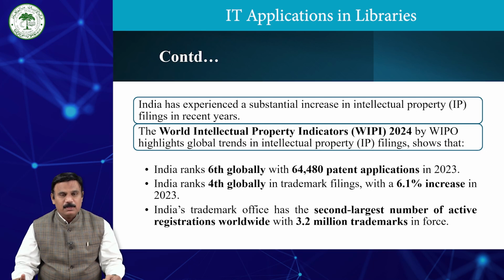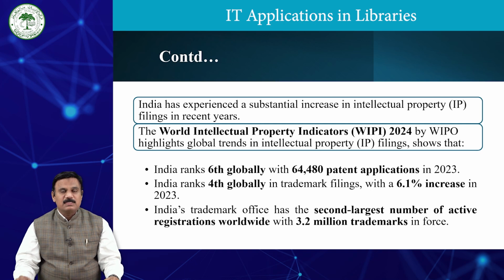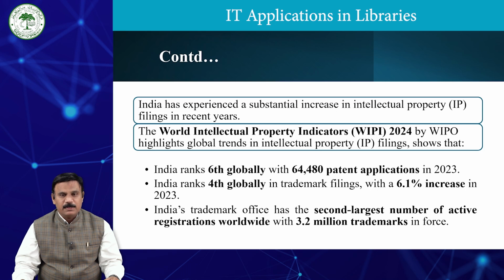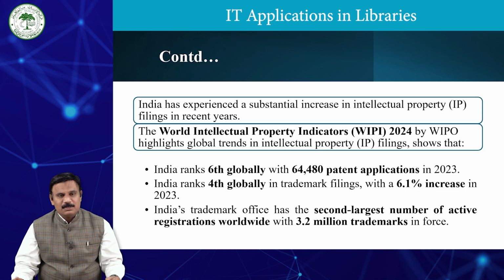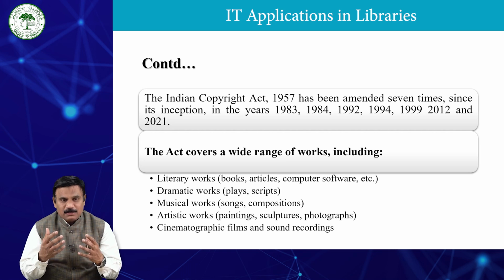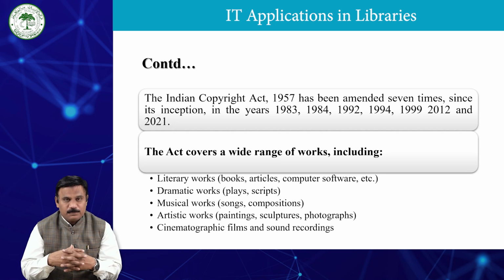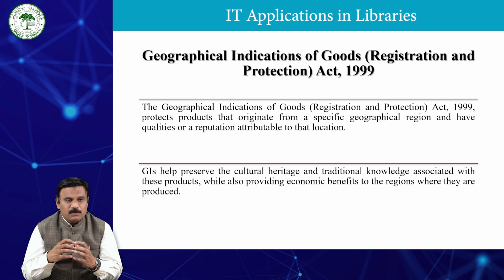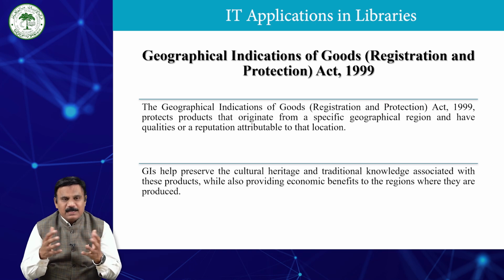IPR Laws in India